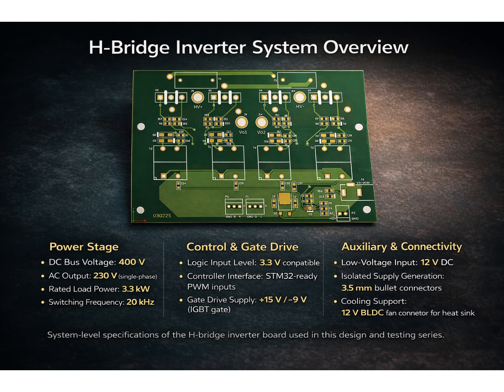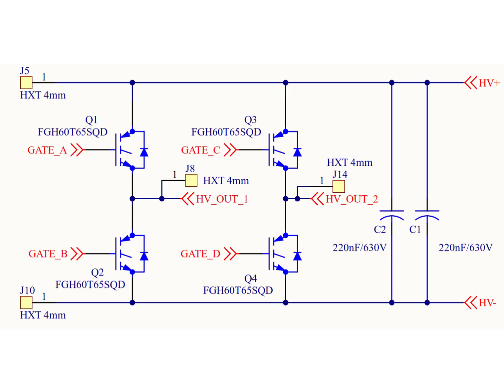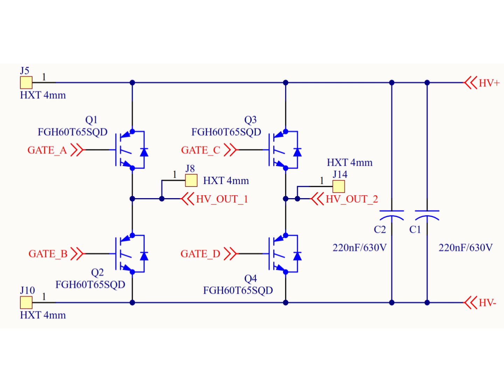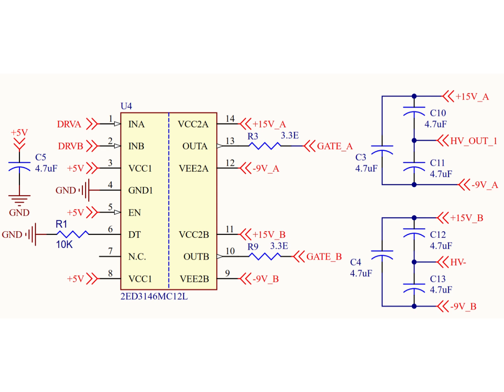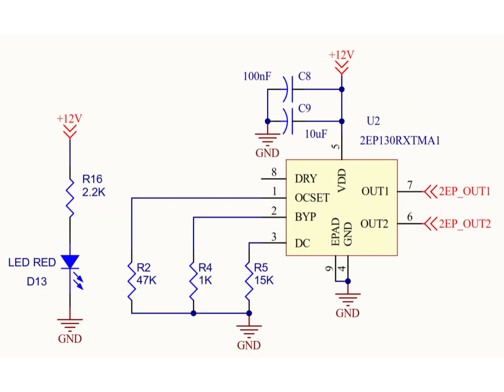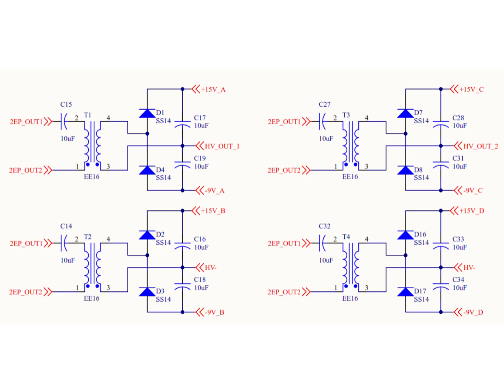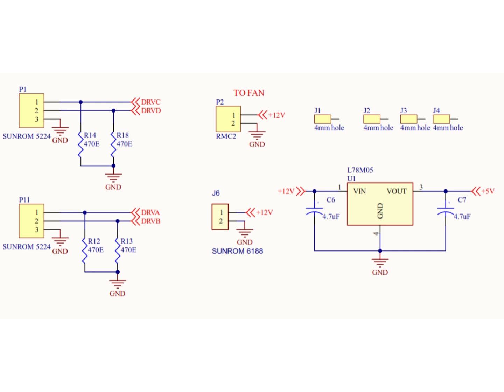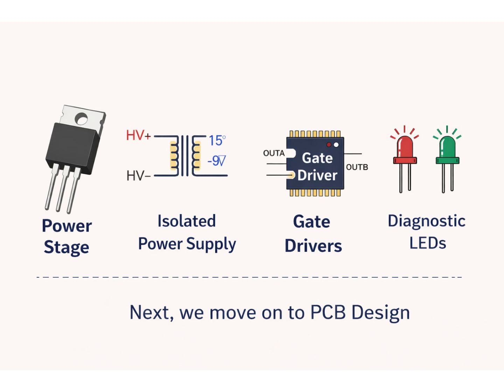H Bridge Inverter Design - Part1- From Schematic to PCB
The focus is on practical, hardware-oriented design, covering all the essential building blocks required before moving to PCB layout.
This is not a simulation-only discussion — every circuit is designed with real-world switching noise, isolation, thermal management, and testing in mind.

What is covered in this video:
 H-bridge power circuit using high-power IGBTs
 IGBT selection and justification for a 400 V DC bus and 3.3 kW load
 Gate driver design with isolated drivers and +15 V / -9 V gate voltages
 Isolated power supply generation using a single transformer
 EMI-safe control interfaces with external pull-down resistors
 Diagnostic LED indicators to visualize IGBT switching states
 Auxiliary supplies, fan connector, and logic-level power regulation

By the end of this video, the complete schematic design of the inverter is finalized and ready for physical implementation.